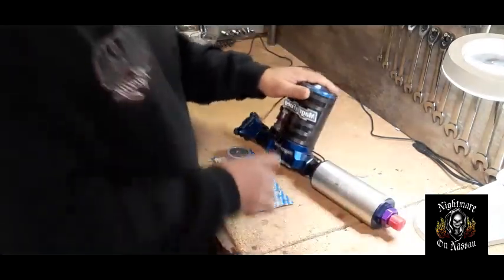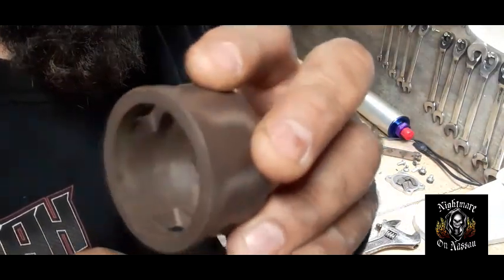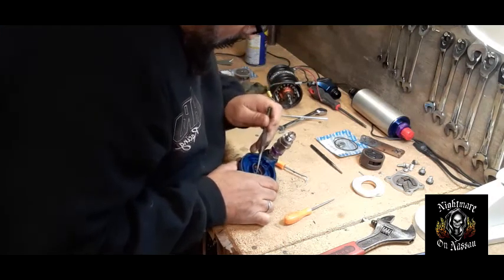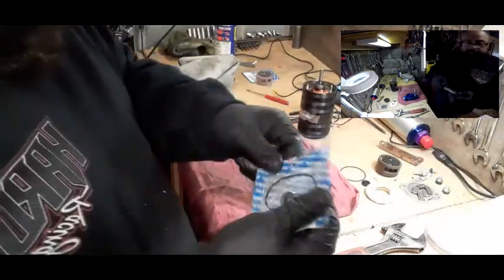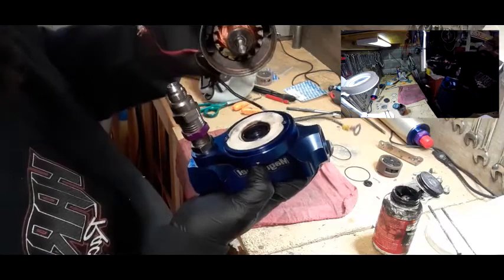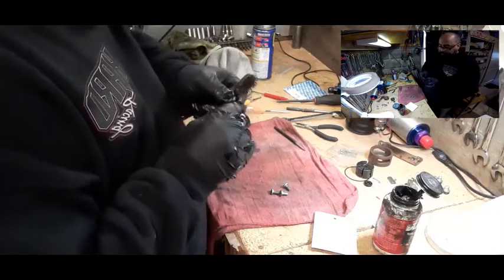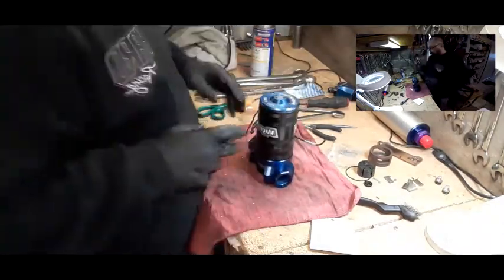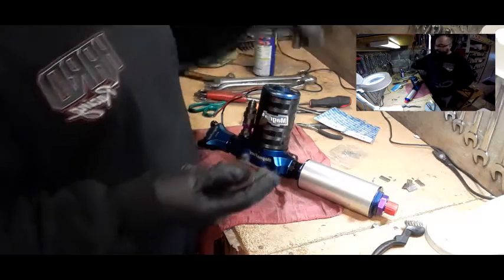Magna Fuel Pro Star 500 DIY Rebuild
I'm Sharing This Video On How To Rebuild A Magna Fuel Pump.
 I Seen Two Video's Here On You Tube And One Of Them Inspired Me
 Do Up load One When It Was Time For Me To Rebuild Mine..
 TiTTan 1500 Was The Guy That Up loaded His Video On How To Rebuild It and It Was Really Great Step By Step DIY...   So Here Is Mine So That Others
 Can Do There's If They Have A Weeping Hole Leaking Fuel On There Fuel Pump.
I Used Kit ( Part MP-4401-SK 550S Seal Kit)
 And
 (# MP-4401-10 Cam Ring ,Rotor, Vanes)